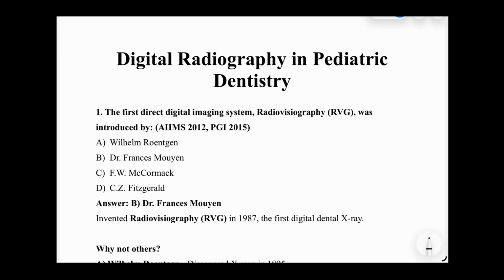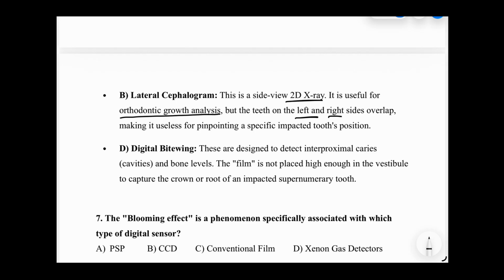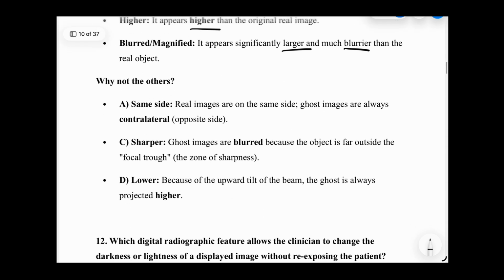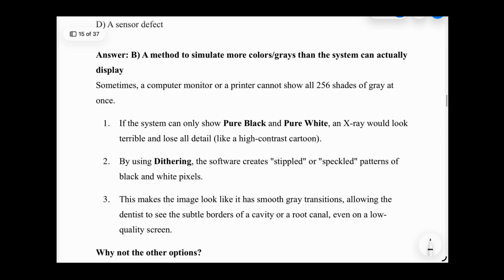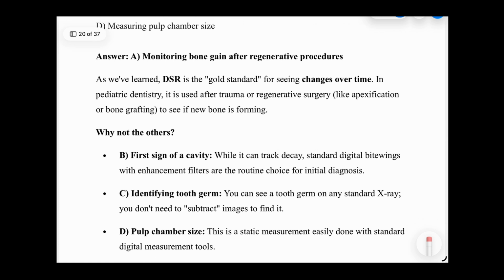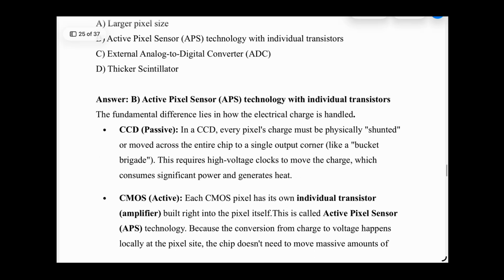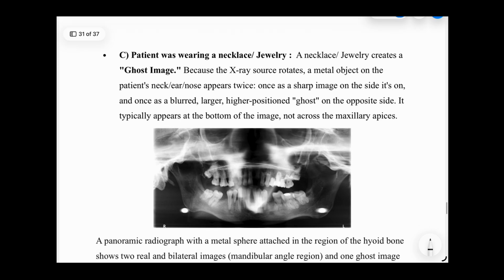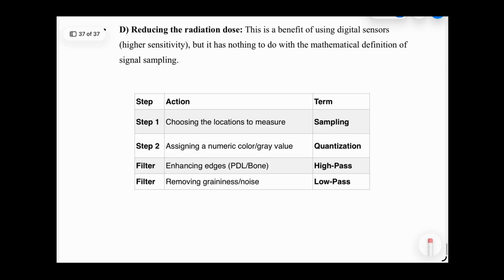Solution Saturday| Answers to questions for Specially NEET exam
In this Video, we covered all the mcqs we uploaded in Savaal Saturday Shorts on 17 January 2026 with complete explanation of the answers and also why not others.
Go check it out once specially NEET MDS entrance exam preparing students.